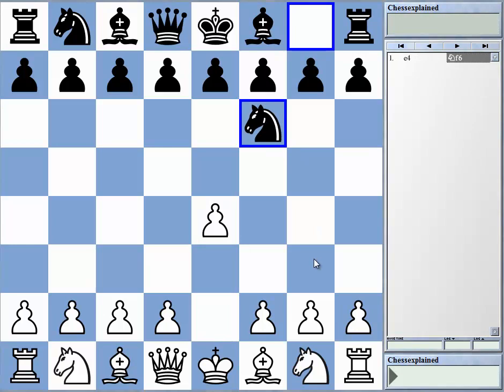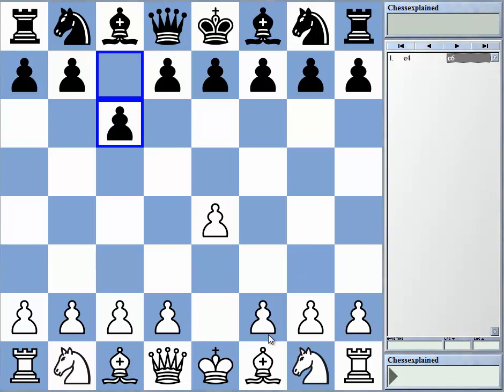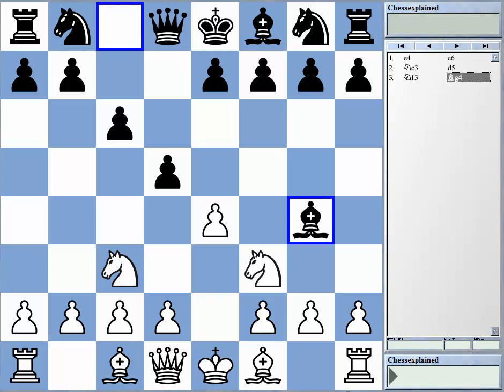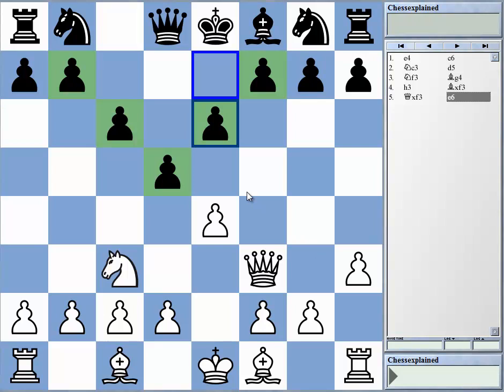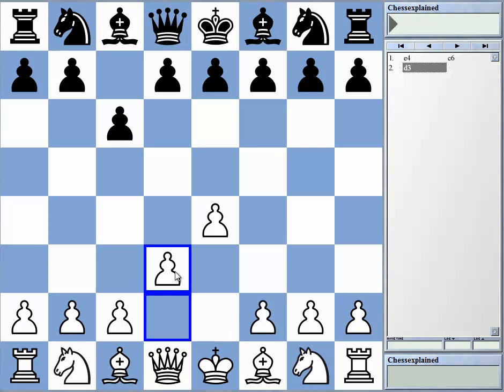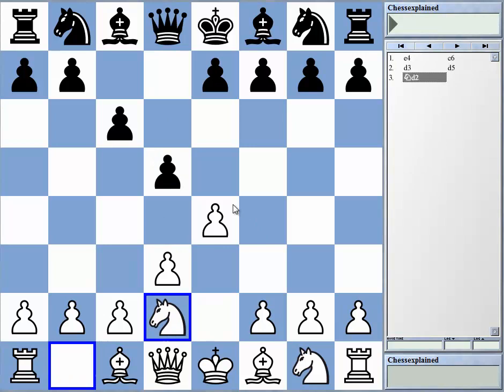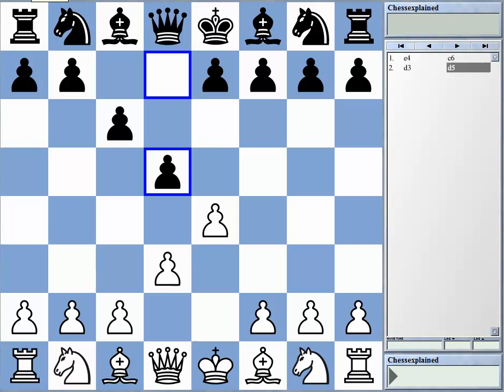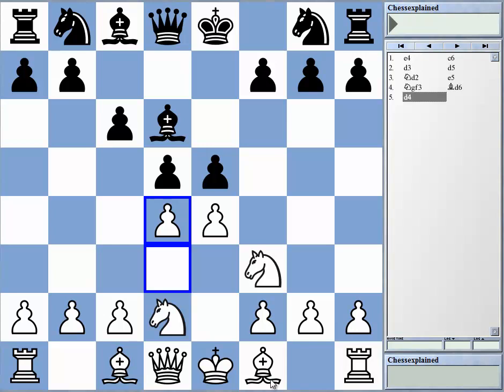Chess Openings Uncovered Ep 2 - The Caro Kann